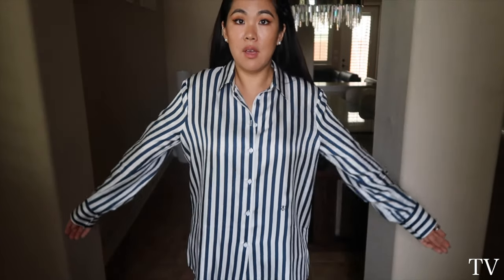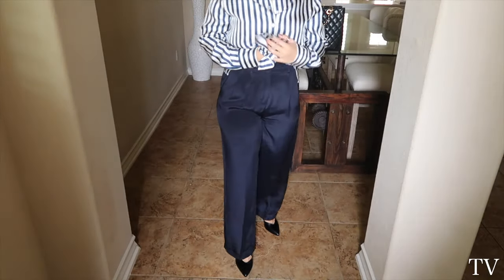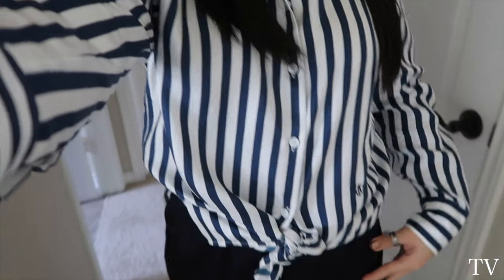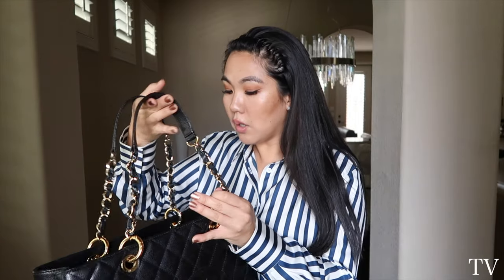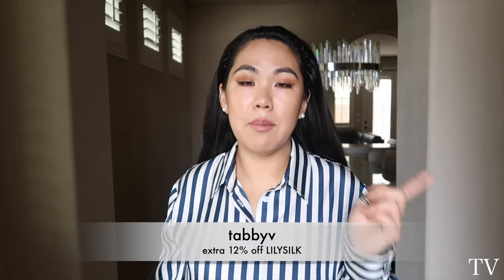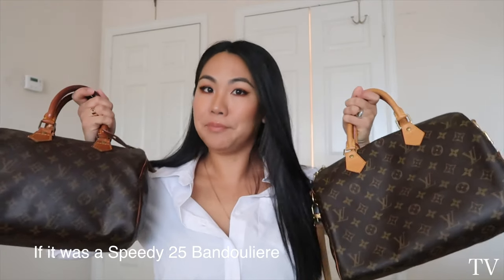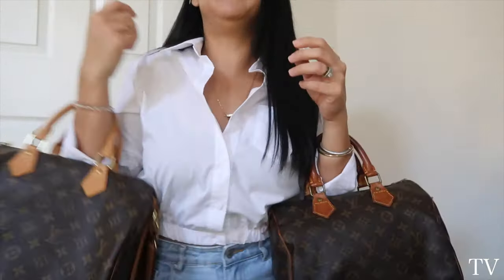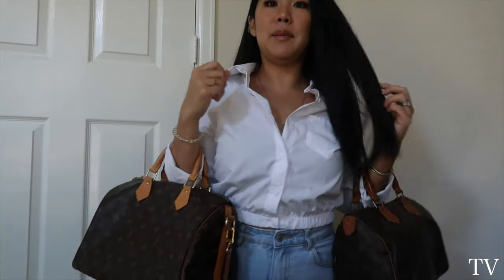The Easiest Way to Choose Between the Speedy 25 vs. 30, Work OTTD | VLOG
Hope you guys enjoy! Are you team 25 or team 30? Do Share Why!

Black Heels

HOME LOAN ✨If you are looking to buy a house and wanting a loan in any 50 states, we would love to assist you.

Camera used
Drone used